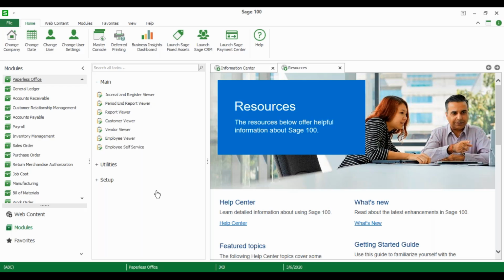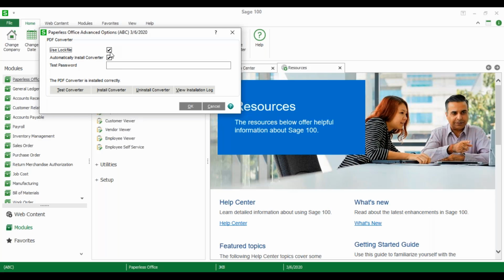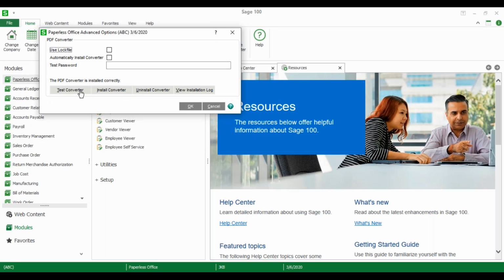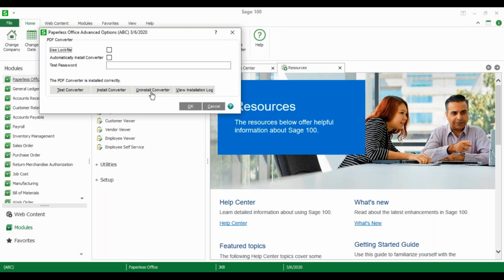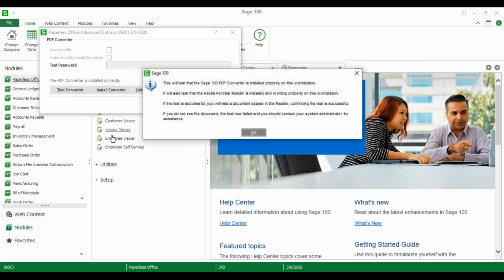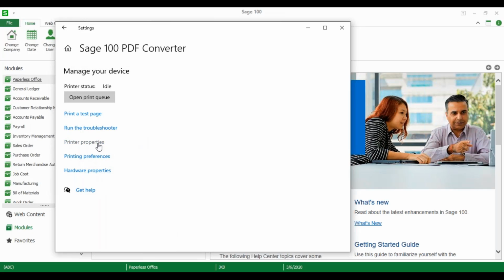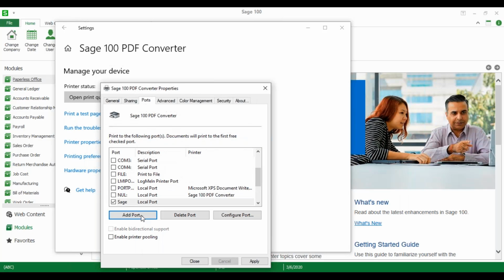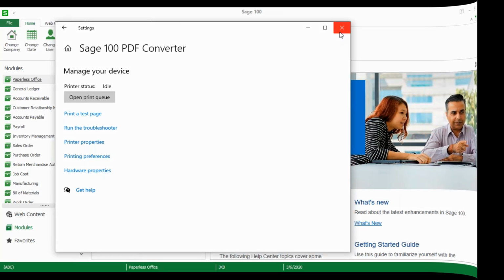Sage 100 Paperless Office Printing Error Code 30 PDF Can't Be Created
Vrakas/Blum Computer Consulting Sage 100 expert Jesse Braun demonstrates how to fix Sage 100 Paperless Office printing error code 30 or Sage 100 PDF can't be created.